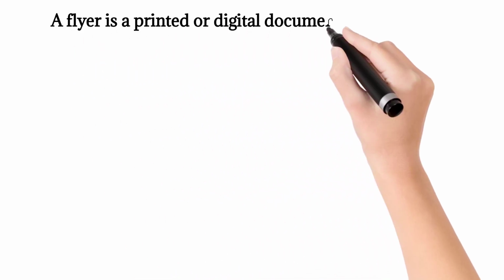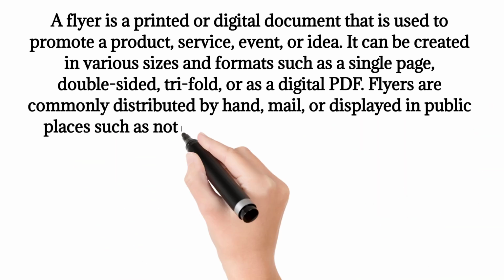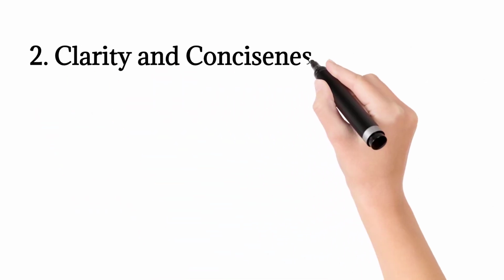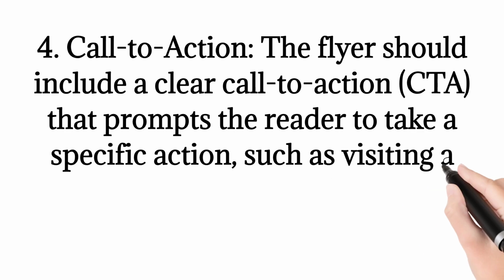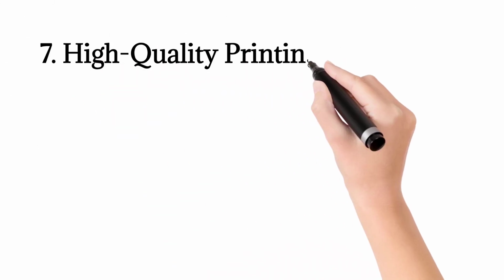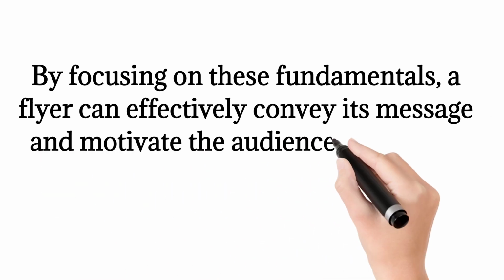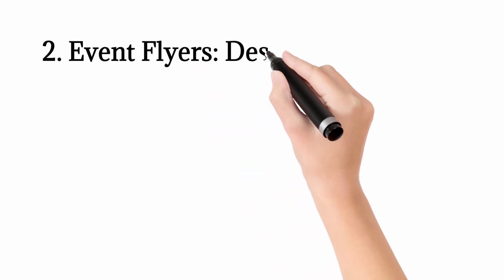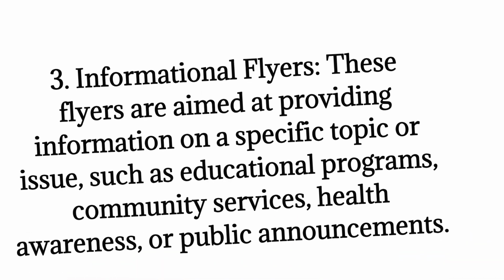📢 What is a Flyer? | A Complete Guide to Effective Flyer Design 📢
In this video, we’ll explore what a flyer is and how it can be a powerful tool for your marketing efforts. Whether you're promoting an event, launching a new product, or spreading awareness about a cause, a well-designed flyer can help you reach your audience effectively.

In this video, you’ll learn:
- What a flyer is and its primary uses
- Different flyer sizes and formats
- Key design elements for creating eye-catching flyers
- Tips for effective distribution to maximize impact